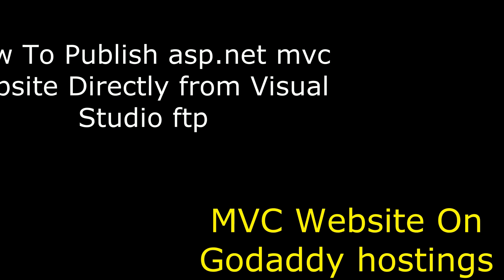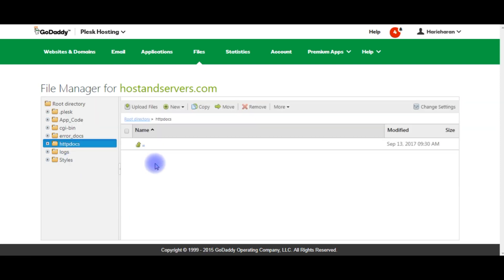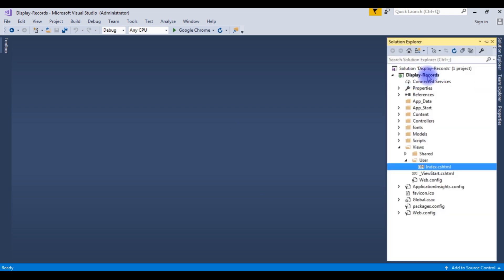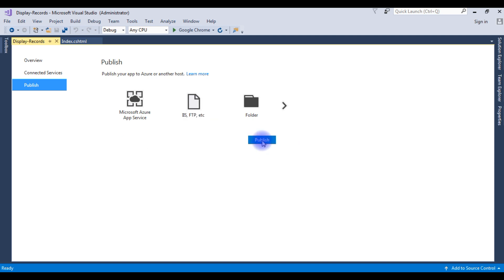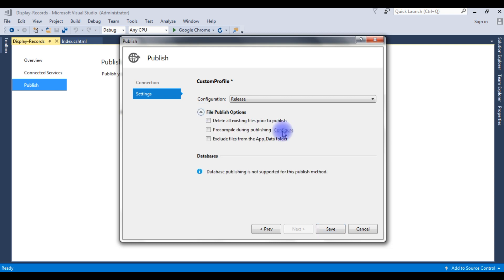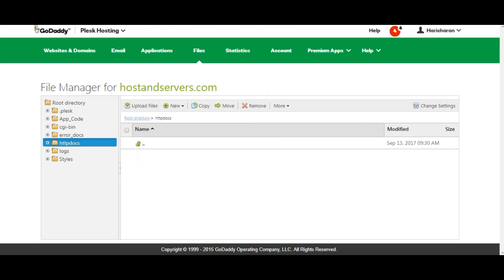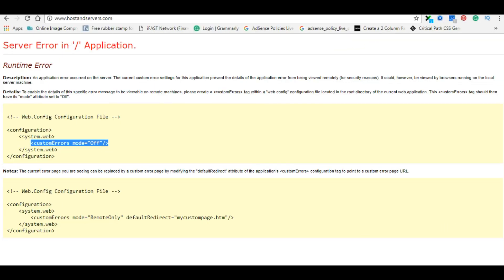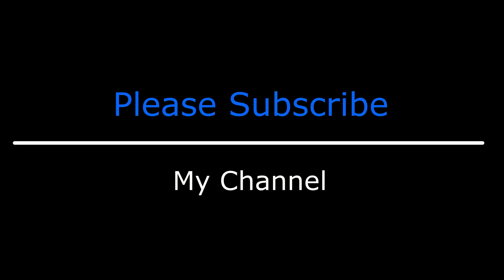publish/deploy asp.net mvc website from visual studio 2017 godaddy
Deploying an ASP.NET MVC project on GoDaddy web hosting involves using Visual Studio 2019 or 2017 to publish the website. Begin by preparing the ASP.NET MVC 5 application, ensuring its compatibility. In Visual Studio, choose the appropriate publishing method, like FTP, and input GoDaddy's server credentials provided upon hosting purchase. Configure the connection, target directory, and deployment settings. Confirm the publish profile and deploy the project, allowing it to be accessible on the GoDaddy server. This process encapsulates setting up an ASP.NET MVC website, employing C# for programming, leveraging Visual Studio's publishing features, and utilizing GoDaddy's web hosting services to make your ASP.NET MVC project live and functional.

fixing the runtime server error in "/" Application, This program is blocked by group policy when deploy or publish asp.net MVC website on remote hosting.